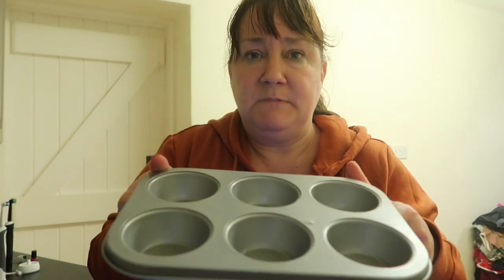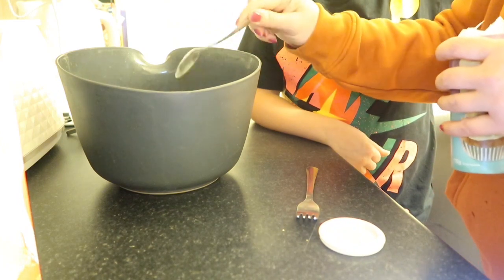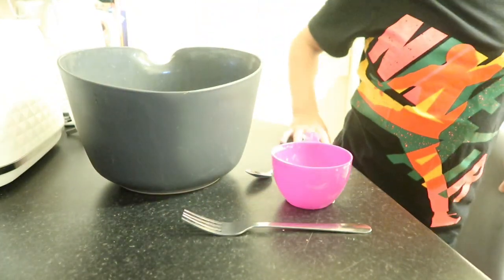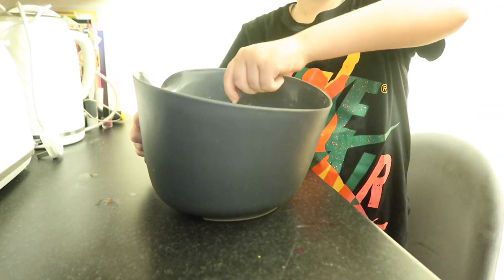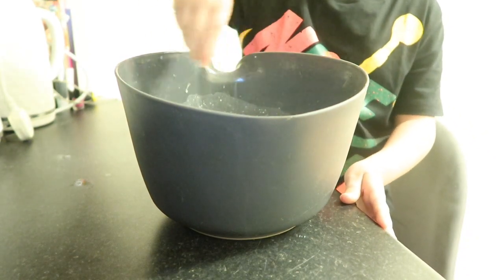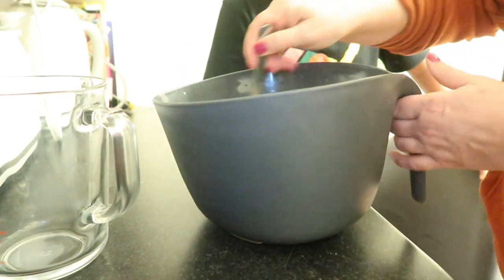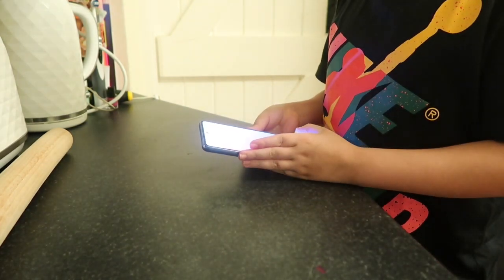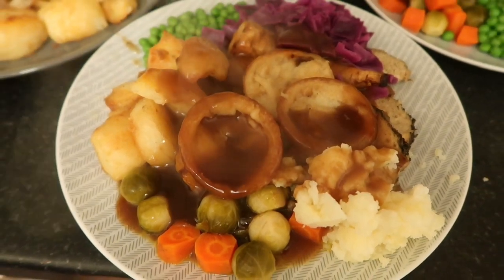HOW TO MAKE VEGAN YORKSHIRE PUDDINGS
Let me know if you give these a go!

Check out Victoria Howlett on Facebook (Vegan food Uk) couldn't link recipe!!

They do taste amazing!!